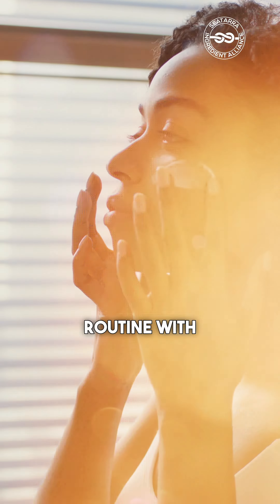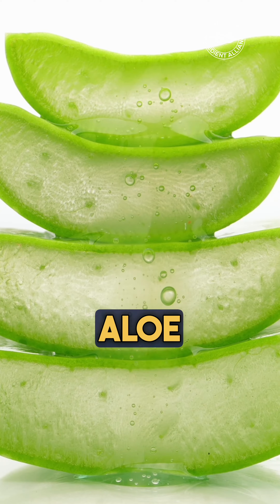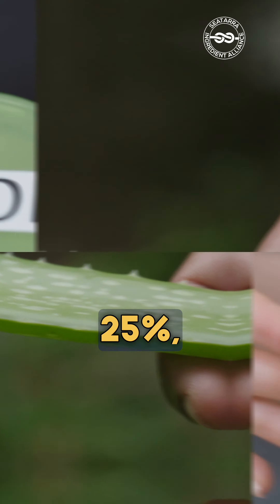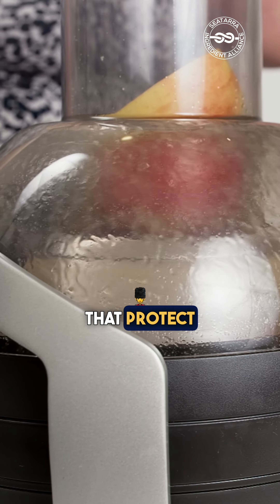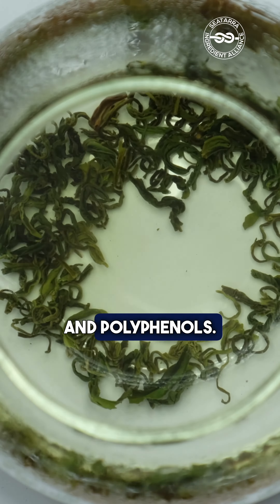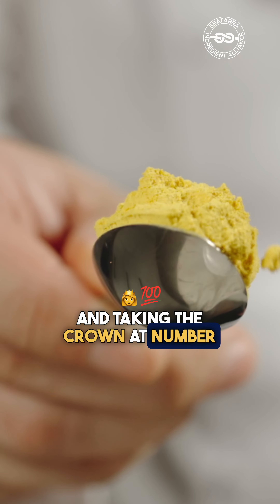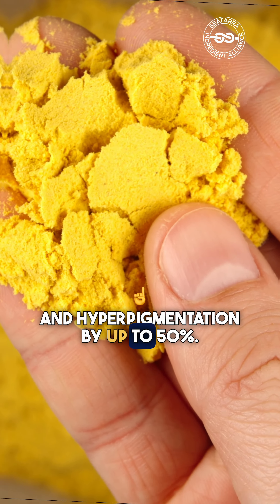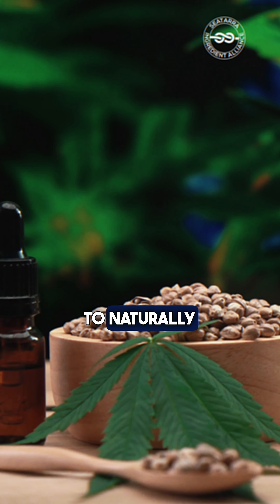✨ Transform Your Skin with 4 Secret Botanicals - #1 Will Surprise You! 🌺